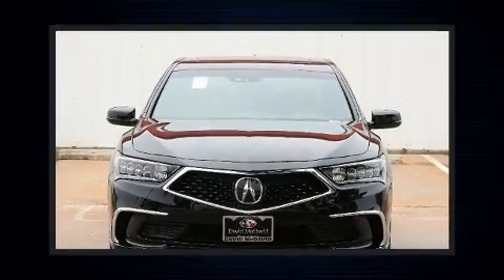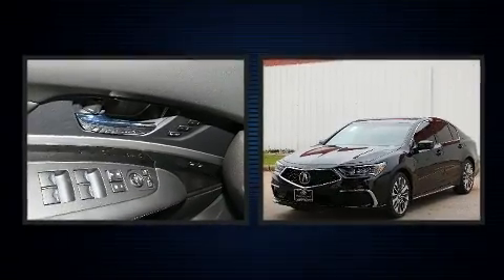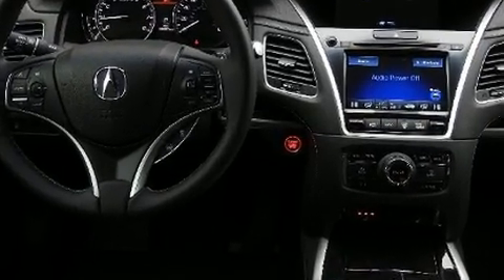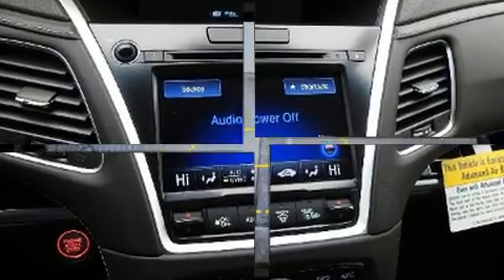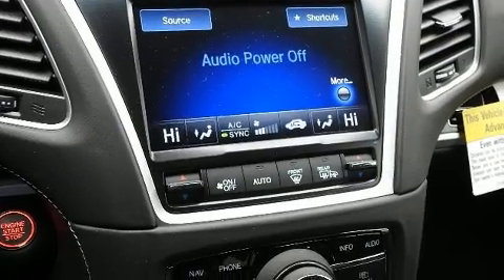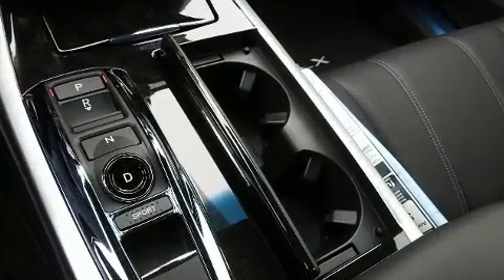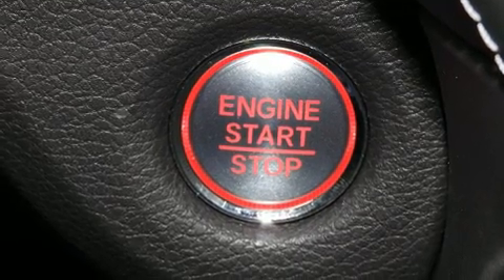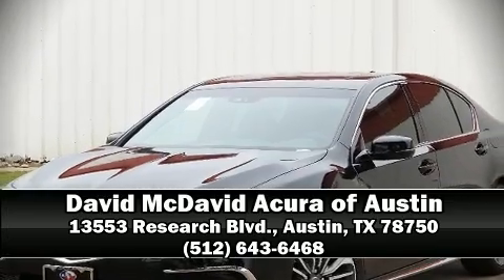2020 Acura RLX P-AWS with Technology Package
13553 Research Blvd.

Get excited about the 2020 Acura RLX. This 4 door, 5 passenger sedan offers the features and options for which you've been searching. Smooth gearshifts are achieved thanks to the 3.5 liter 6 cylinder engine, and for added security, dynamic Stability Control supplements the drivetrain. Acura prioritized comfort and style by including: delay-off headlights, front and rear reading lights, 1-touch window functionality, speed sensitive wipers, a built-in garage door transmitter, power moon roof, and leather upholstery. The unique heads-up display projects vehicle information onto the windshield, including speed, gear selection and engine speed. Drivers benefit by not having to take their eyes off the road. Acura also prioritized safety and security by including: dual front impact airbags, head curtain airbags, traction control, brake assist, anti-whiplash front head restraints, a panic alarm, an emergency communication system, and 4 wheel disc brakes with ABS. Adaptive cruise control maintains a pre set distance behind the car ahead of you, simplifying highway driving and enhancing safety. We have a skilled and knowledgeable sales staff with many years of experience satisfying our customers needs. We'd be happy to answer any questions that you may have. We are here to help you.